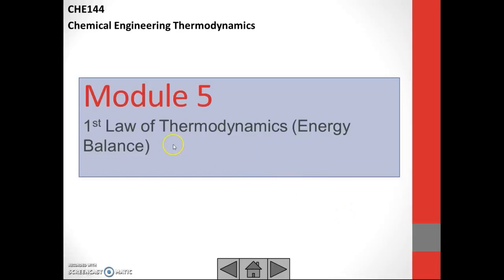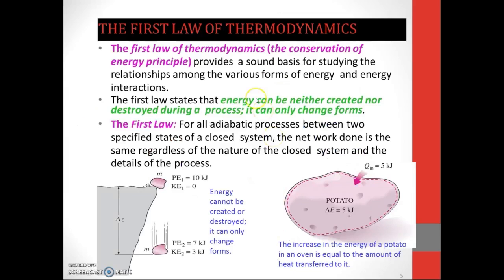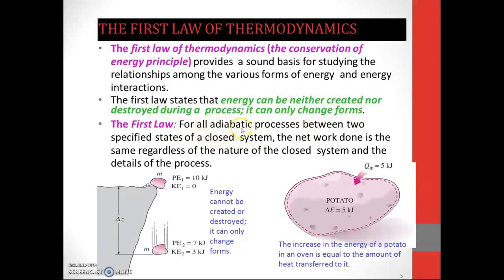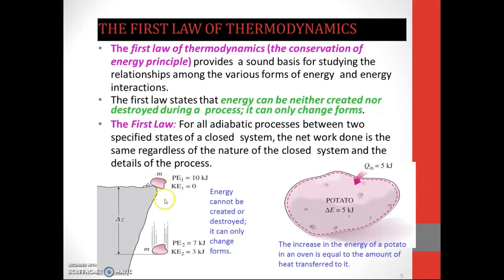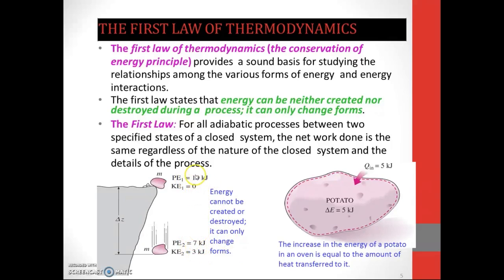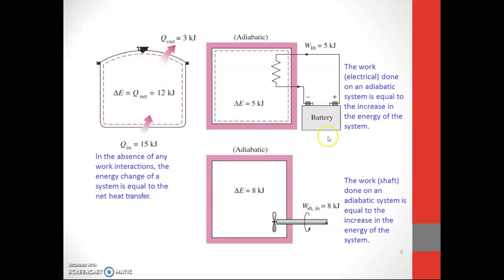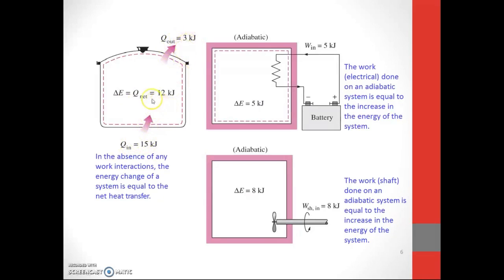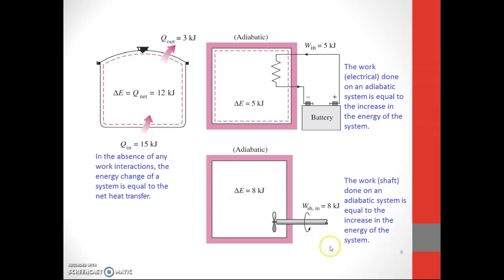Module 5 1st law thermo